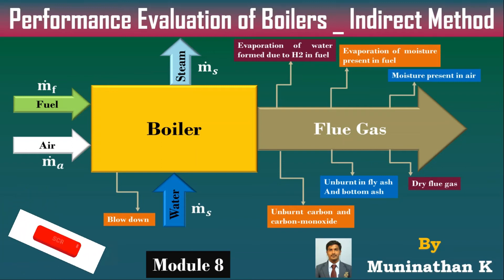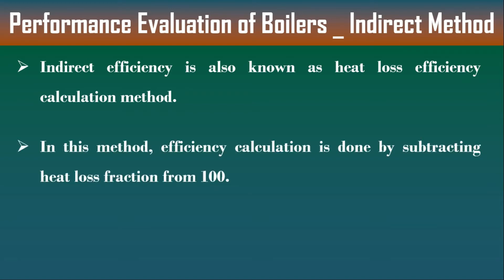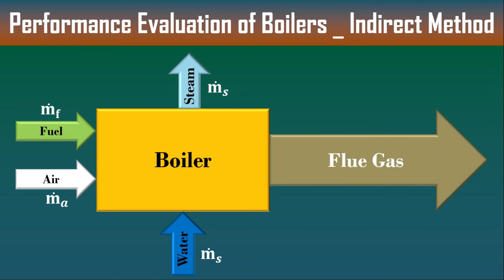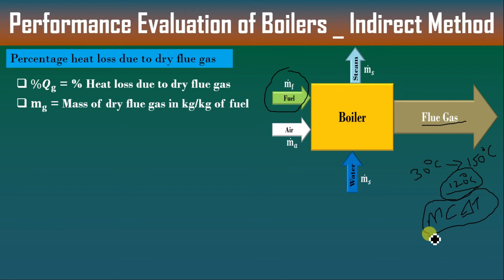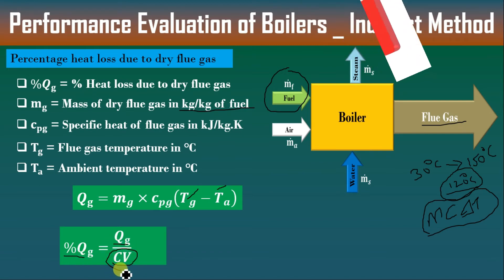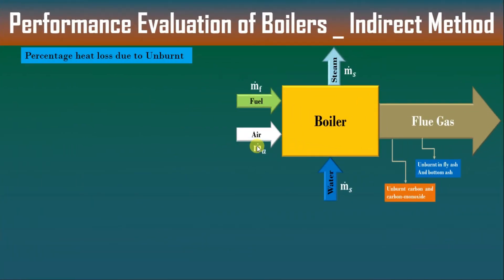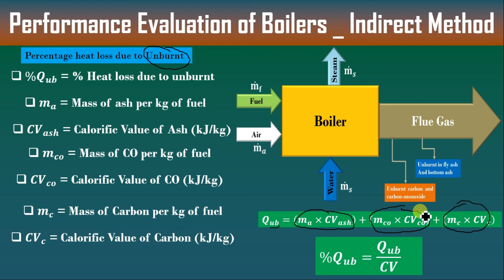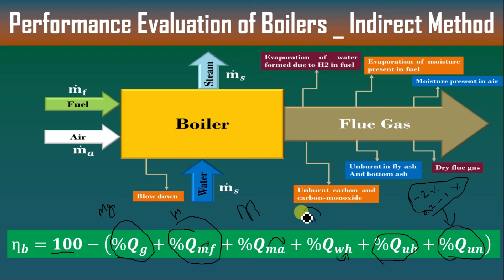Steam Boiler Performance Evaluation | Indirect Method | Model 7 | Boiler Efficiency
Hello Friends,
In this Video, We will discuss Steam Boiler Performance Evaluation Problem

performance evaluation of boiler in terms of evaporation capacity,factor of evaporation,boiler efficiency and heat losses